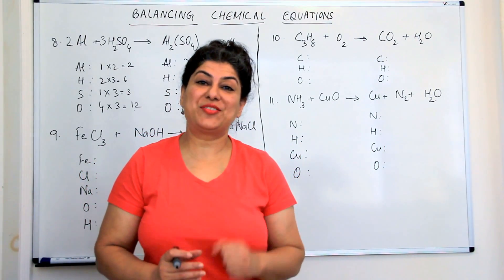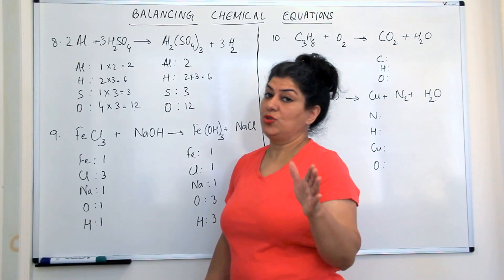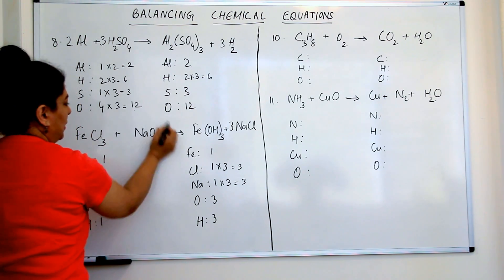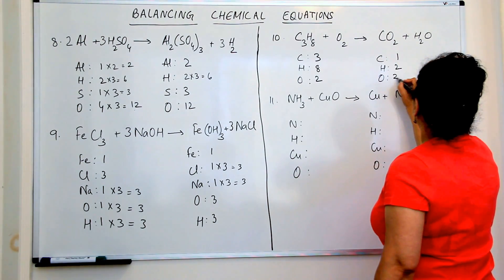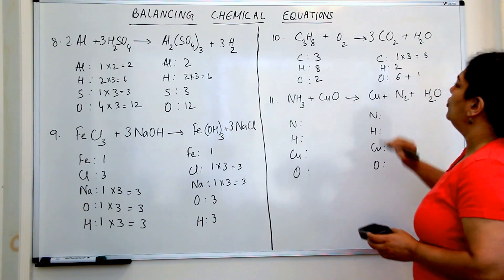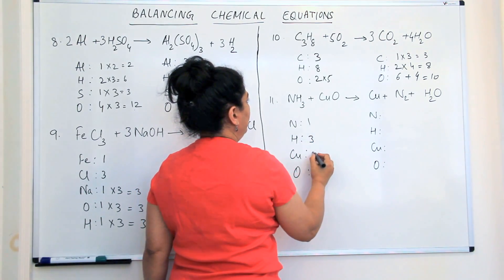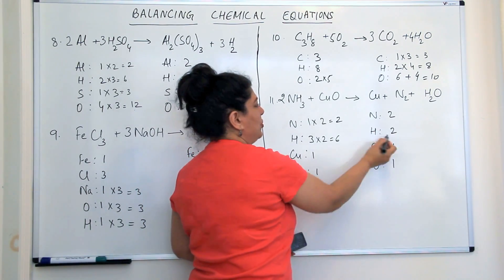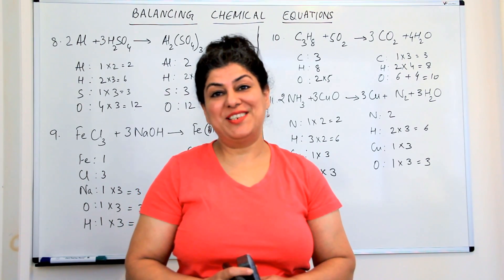XI -1 #17 - Balancing Chemical Equations- (Part-3) - Practice Problems